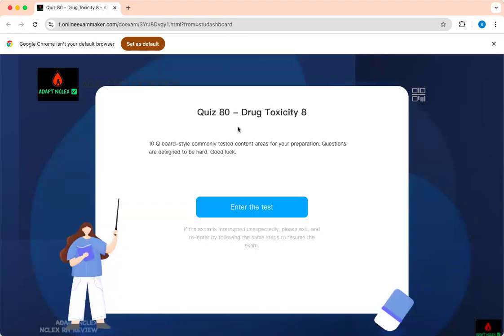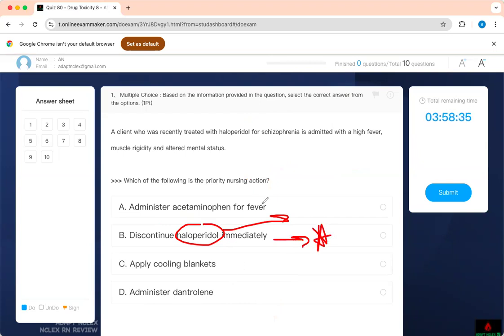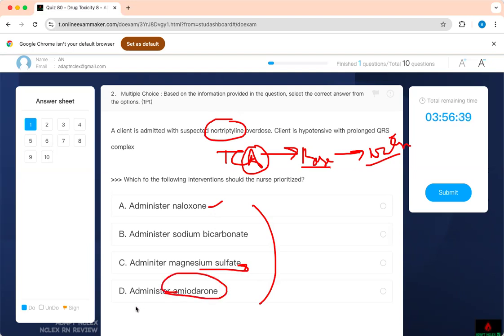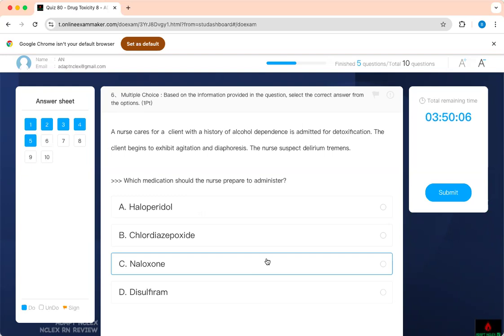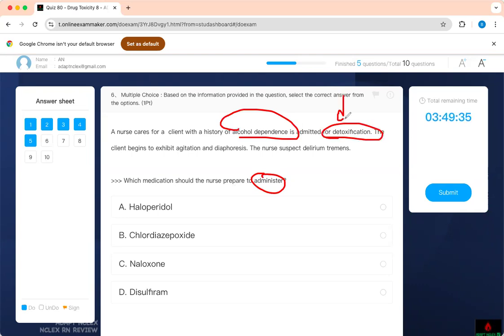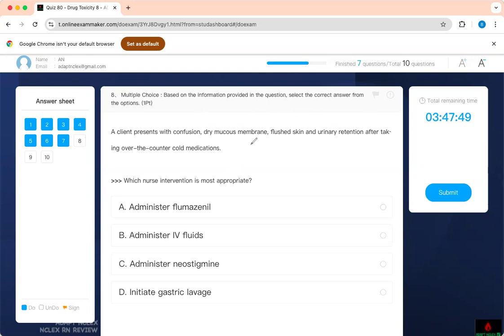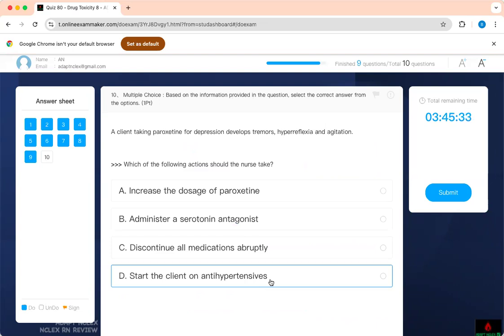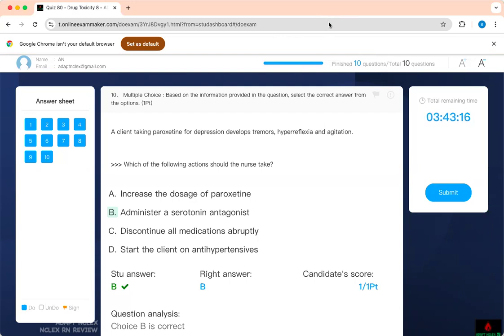Psychiatric Medications NCLEX: 10 Mental Health Pharmacology Practice Questions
Learn psychiatric medications nclex the easy way. This NCLEX Mental Health Pharmacology Review covers psych meds, drug toxicity, side effects, and nursing care you need to know for nursing school students exam, HESI, ATI, and the NCLEX-RN/LPN. Test your knowledge with 10 NCLEX Mental Health Pharmacology Practice Questions with answers and rationales — focused on drug toxicities, nursing priorities, and safe medication administration.

What You’ll Learn in this psych meds nclex questions:
NCLEX psychiatric medications made easy (SSRIs, MAOIs, TCAs, SNRIs, and more)
Common side effects and nursing teaching points
High-yield psych drug mnemonics
Key signs of serotonin syndrome & antidepressant toxicity
10 high yield nclex practice questions and answers with detailed rationale
Critical thinking NCLEX-style pharmacology questions

Why This Video:
Mental Health Pharmacology drugs and Psych Meds are mostly tested on the nclex or nursing school exams. We use high yield  nclex practice questions and answers to help you for your exam prep, nursing school students, hesi, and ati.

Perfect for:
Nursing students preparing for NCLEX, HESI, or ATI
RN & LPN exam prep
Students wanting to master mental health pharmacology
Future registered nurse rn candidates who want to master psych meds toxicity

Study with ADAPT NCLEX and boost your confidence with our high-yield reviews, mnemonics, and practice questions designed to help you pass the NCLEX on your first try.

Timestamps: NCLEX Psychiatric Medications Review
00:00 – Intro | Psychiatric Medications NCLEX Review: 10 Mental Health Pharmacology Practice Questions
00:27 – Haloperidol (Haldol) Nursing Prioritization | Antipsychotic Medication NCLEX Review
02:08 – Nortriptyline Overdose & Toxicity | TCA Pharmacology for Nursing Students
04:07 – Clozapine (Clozaril) Nursing Priorities & Side Effects | NCLEX Psych Meds Review
05:40 – Methyldopa (Methyldopamine) Nursing Care & Mental Health Pharmacology Review
06:47 – Alcohol Withdrawal (Delirium Tremens) Treatment | Benzodiazepine Nursing Pharmacology
07:50 – Naloxone (Narcan) for Opioid Overdose | Nursing Management
08:40 – Anticholinergic Side Effects Mnemonic
09:57 – Amphetamine Overdose Treatment | Benzodiazepine Nursing Intervention NCLEX Tip
10:57 – Fluoxetine (Prozac) & Serotonin Syndrome Treatment